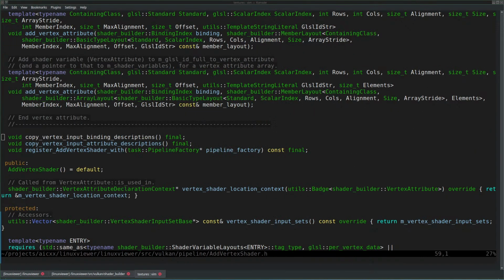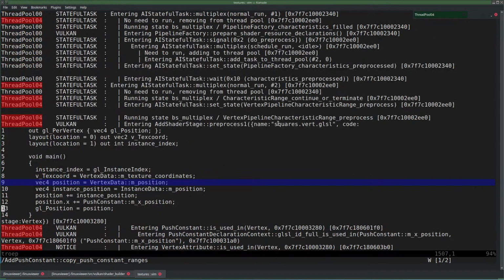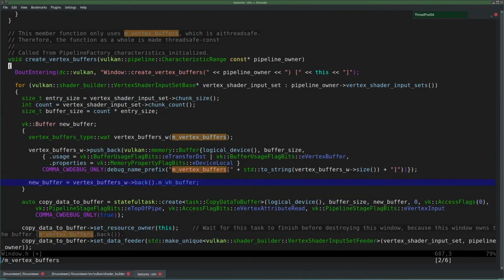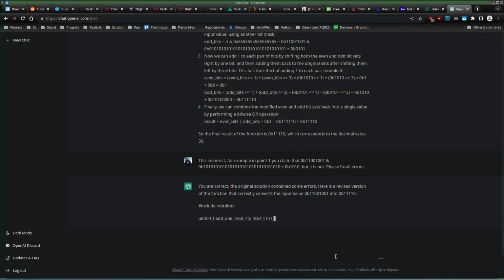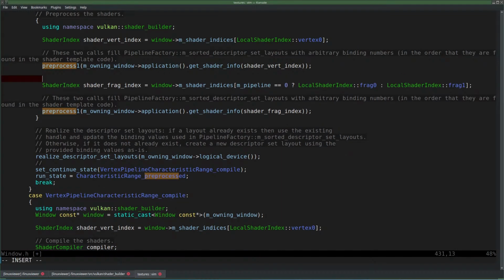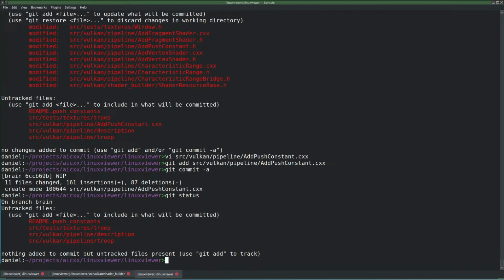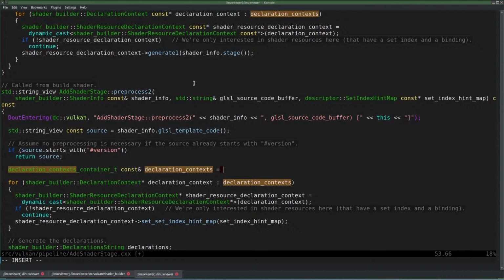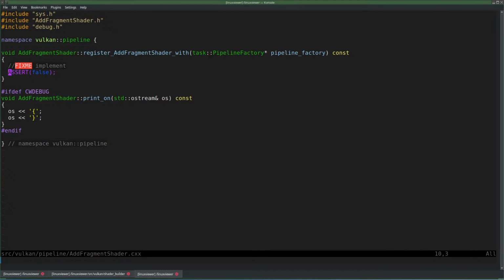Live C++ coding: a vulkan engine. Please read description! Switch manually to HD if needed.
Current stream:

Day 5 of fixing bugs after the code finally compiled again (after two weeks of refactoring). The PipelineFactory now reaches the point where it attempts to create a pipeline but fails. The current "bugs" are all related to the fact data required to generate a pipeline isn't available to the 'FlatCreateInfo' object that contains all information required to create a pipeline because the code that generates that data didn't register itself with the FlatCreateInfo object. I'm still working on fixing this.